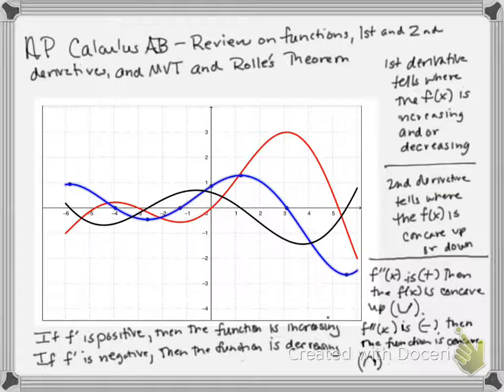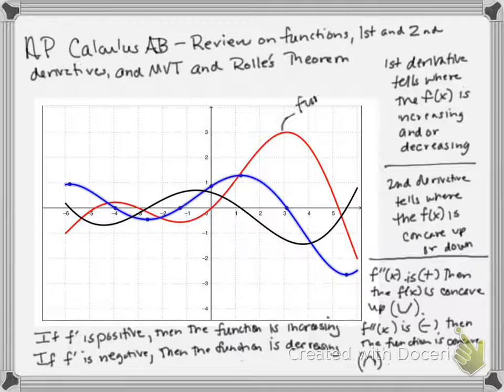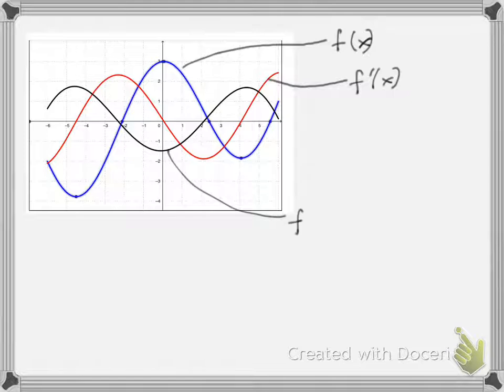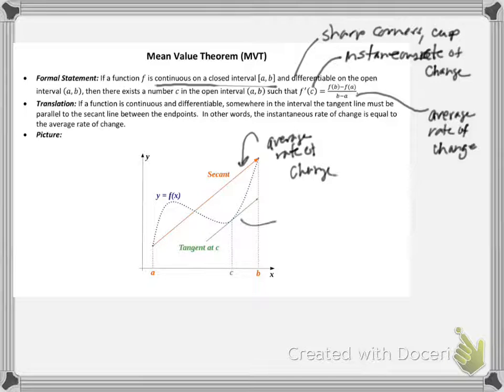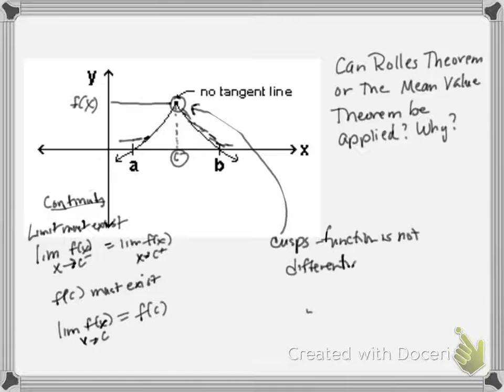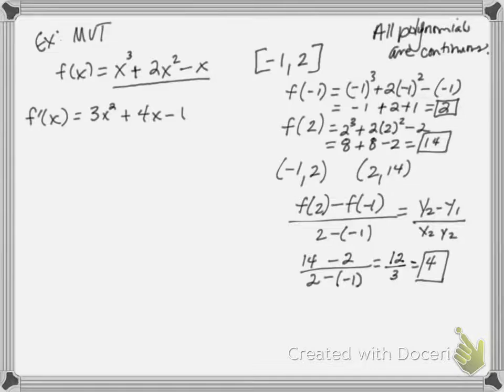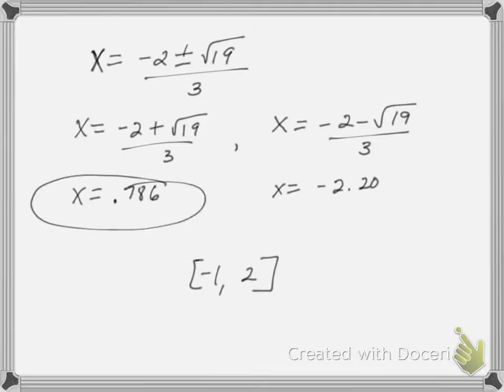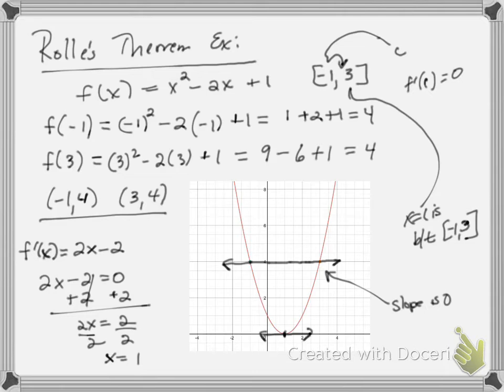Review of rolles, mvt,func,1st&2nd derv